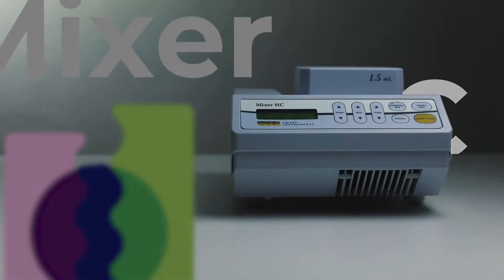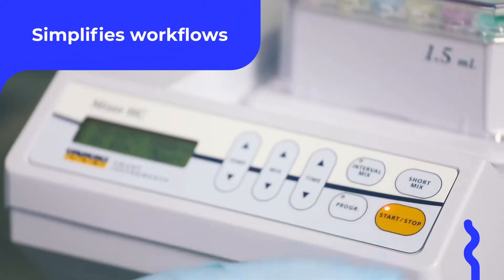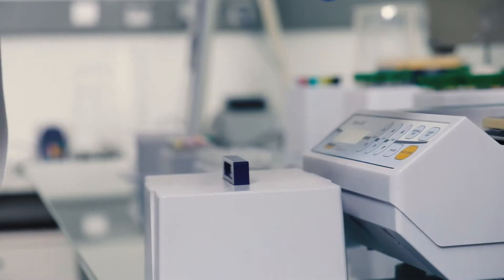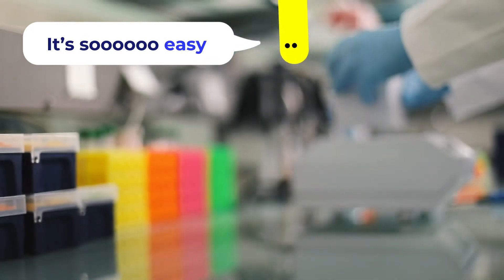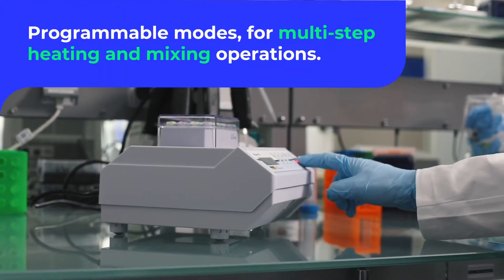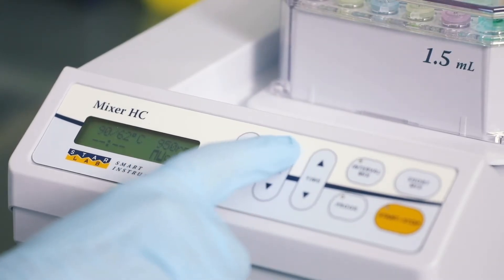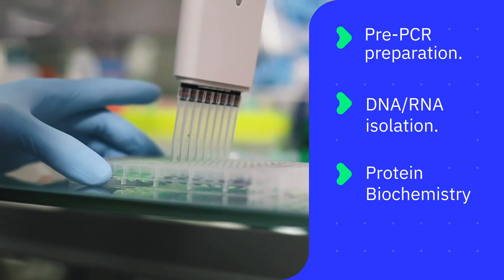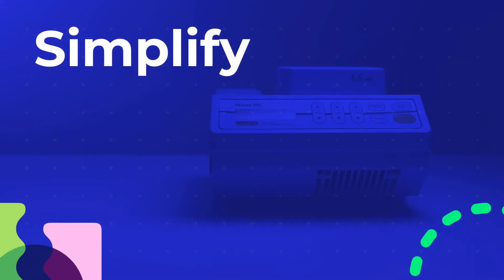Starlab Thermomixer Mixer HC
Revolutionise your lab workflows with the Mixer HC – the ultimate all-in-one solution designed to simplify your daily tasks and boost efficiency! 🚀

Discover how the Mixer HC can streamline your processes, reduce manual effort, and enhance accuracy in your laboratory. This powerful instrument is engineered to be your go-to for a wide range of applications, making your work easier and faster.

Ready to simplify your lab life? Learn more about the Mixer HC and how it can transform your workflow by visiting: